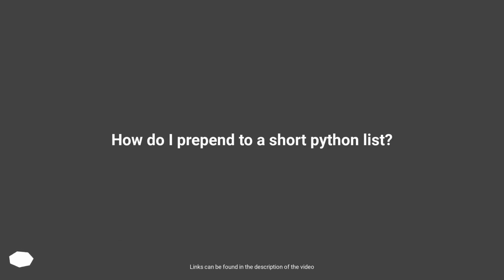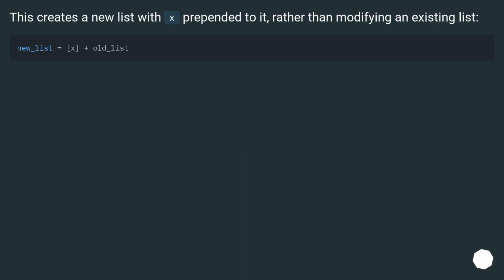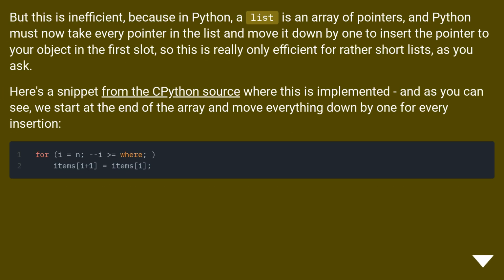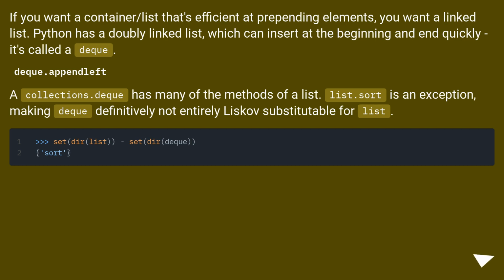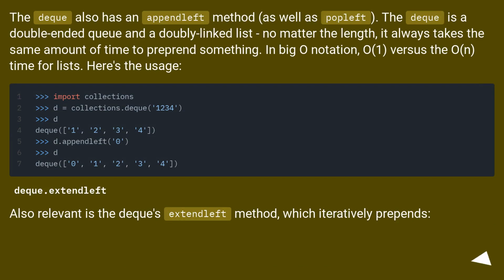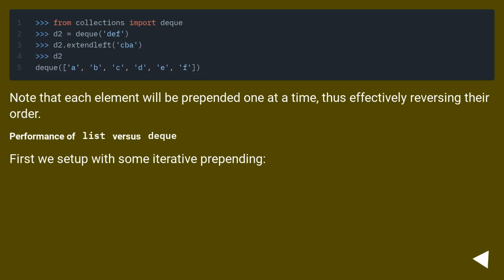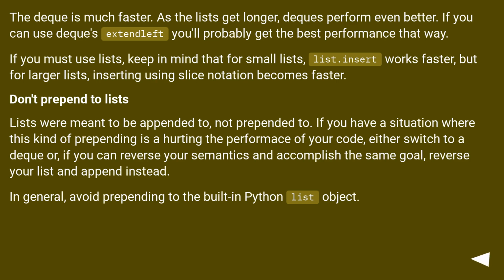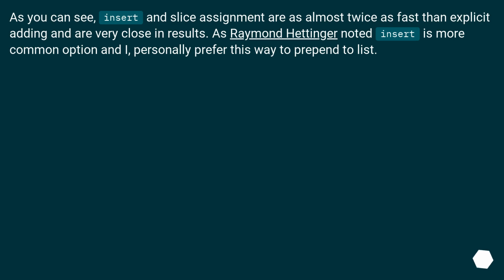How do I prepend to a short python list?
Chapters
00:00 Question
00:29 Accepted answer (Score 1019)
00:57 Answer 2 (Score 366)
01:12 Answer 3 (Score 132)
06:13 Answer 4 (Score 58)
06:52 Thank you